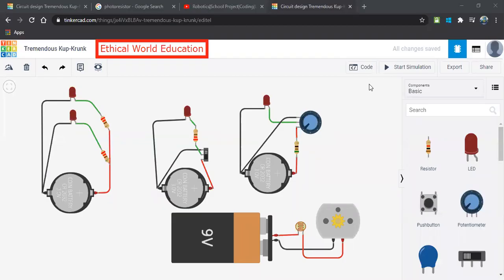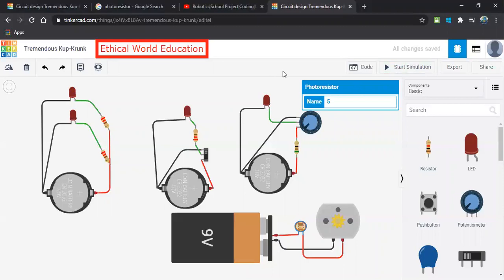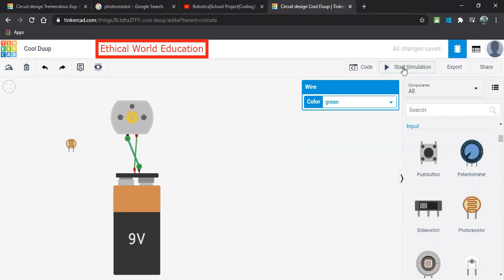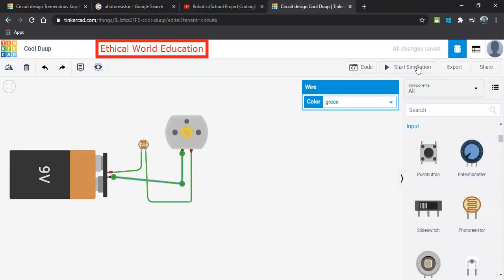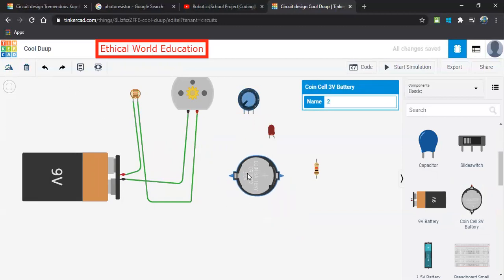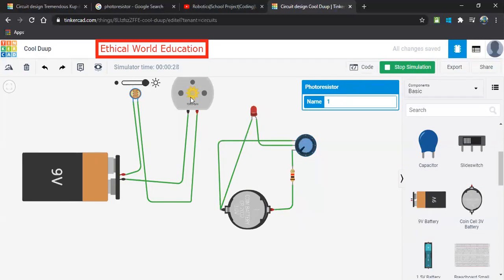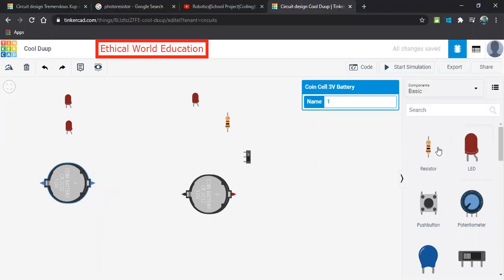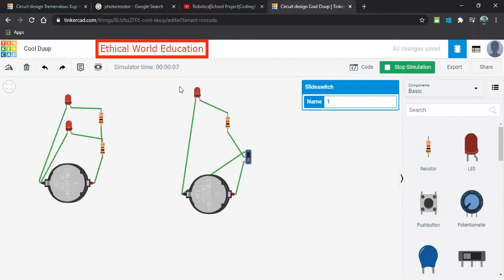Top 4 simple project without using Arduino using DC motor,LED,photoresistor School project by Navya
A very simple project for School kids using Arduino Online Tinkercad Simulation Tool
We teach coding for more details please comment